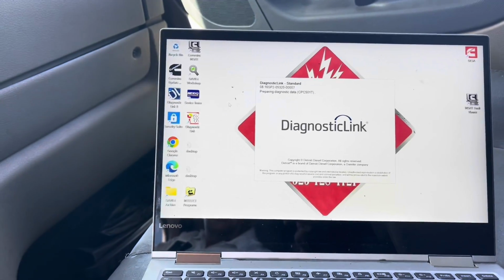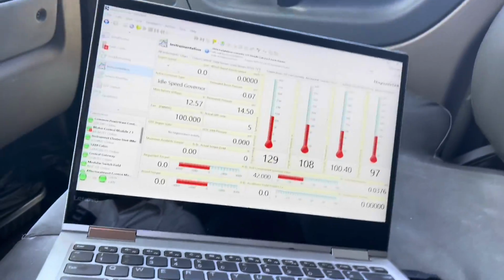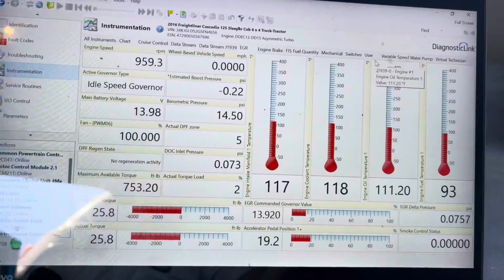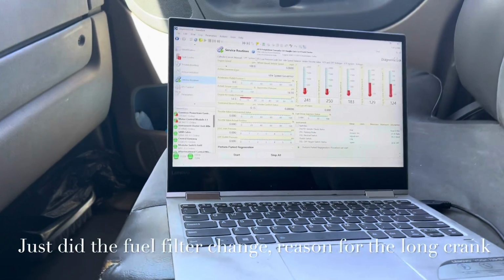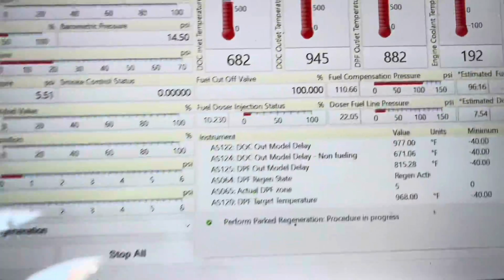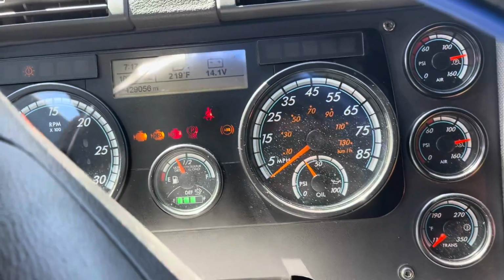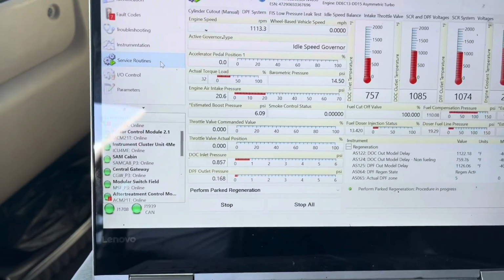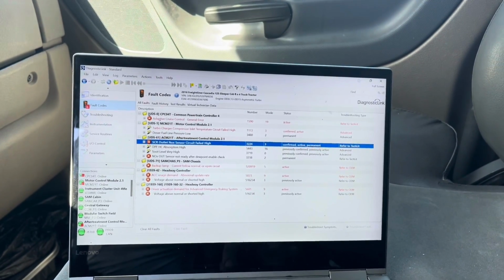DD15 with regen issues, how to fix these fault codes from start to finish, read description.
Another DD15 with multiple faults that are related to regen problems.

SPN 3480 FMI 2 Doser Fuel Line Pressure Low (Possible Doser valve or Doser block issue)

SPN 3719 FMI 0 Soot Level Very High (successful parked regen will clear)

SPN 5443 FMI 16 DPF HC Absorption High (successful regen will make this code go inactive)

DPF Zone 5 (successful regen using the DDDL software will clear this fault code)

In this video, the Doser valve was first cleared of soot blockage. That didn’t work, so the Doser valve was replaced the. Ultimately the Doser block was replaced.

A successful parked regen using the DDDL software did clear the fault codes except for the NOx sensor. That will most likely need to be replaced in order to clear and verify the repairs.